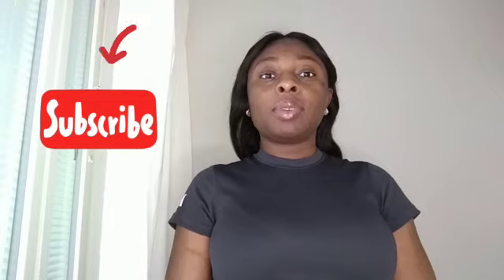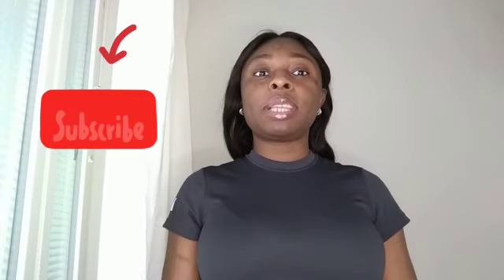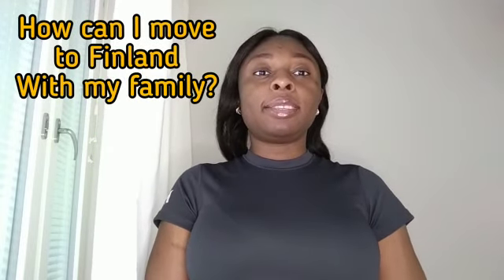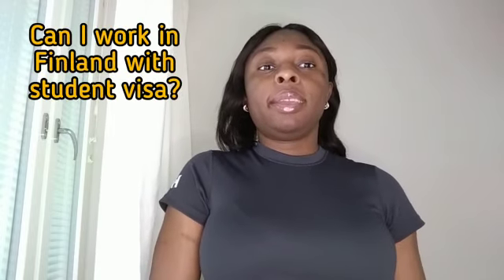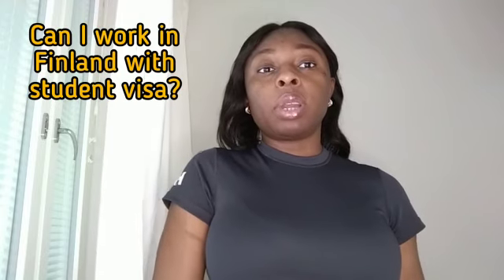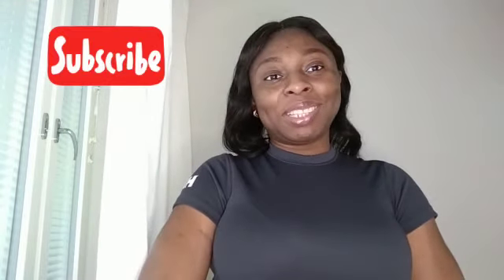How can I move to Finland🇫🇮 with my family?| Can I work as a student in Finland🇫🇮?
Hello everyone :)
In this video, I answered the most frequently asked questions about moving to Finland. How one can relocate to Finland with family and also if you can work in Finland with a student visa.
Feel free to check my other videos that will give you a hint about what life is like in Finland for families with children.